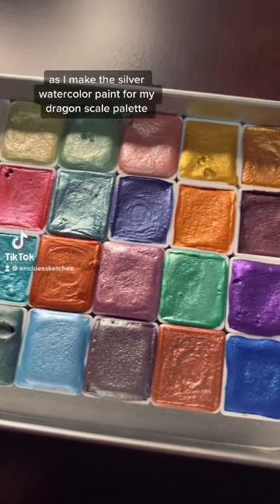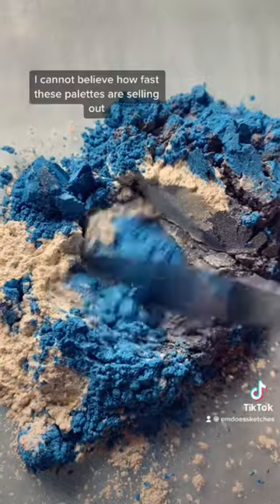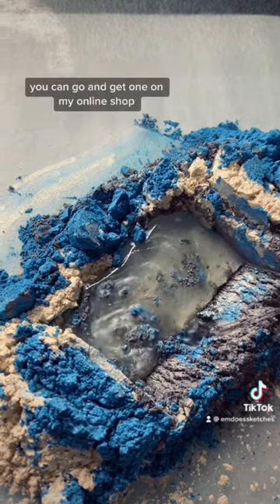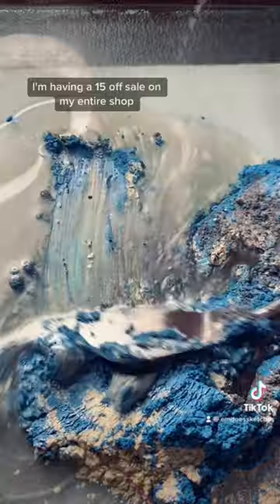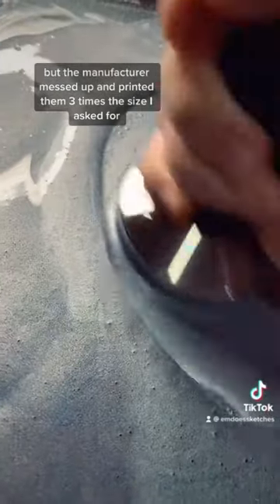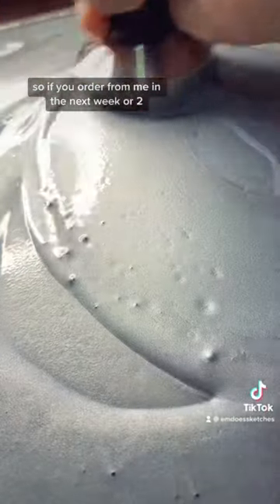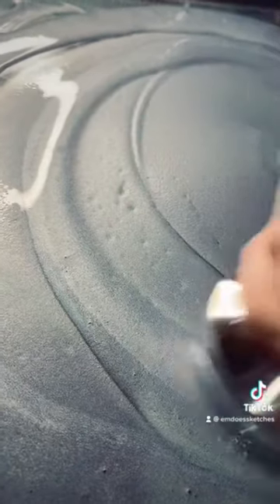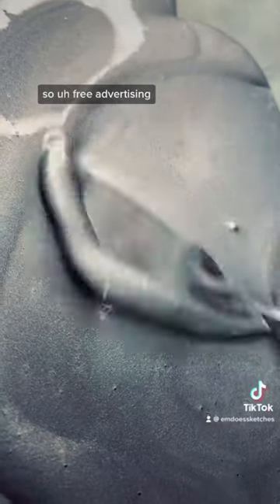✨Stickers and Sales✨